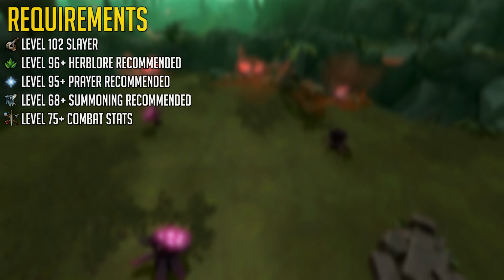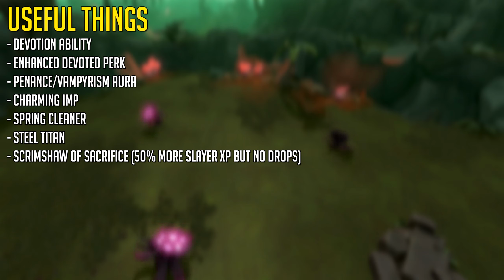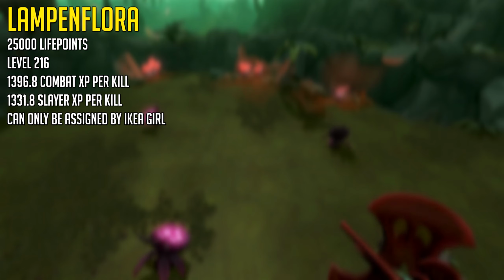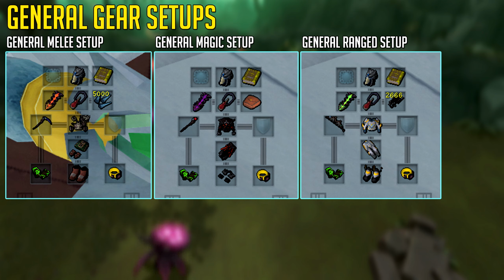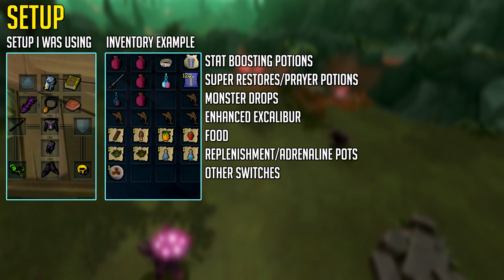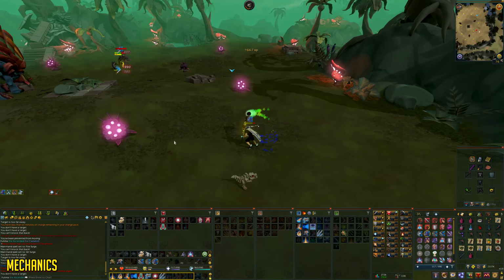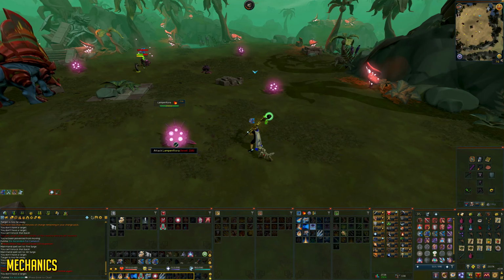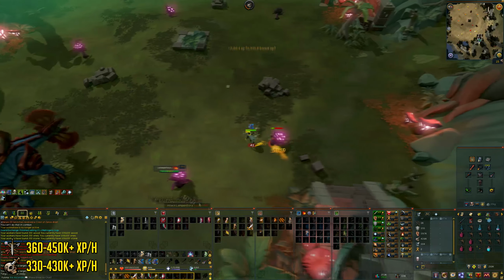Lampenflora (Vile Blooms) slayer guide | Runescape 3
Another way of getting there fast is using the slayer cape teleport and then walking there from ikea girl.

- Support -
Support charity & me at the same time and get games for it